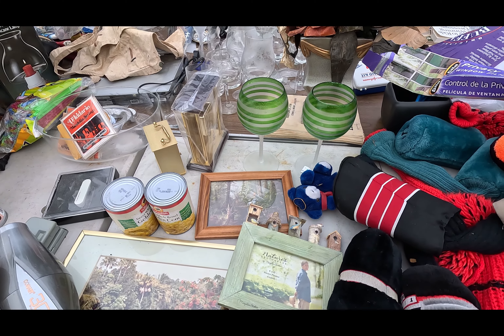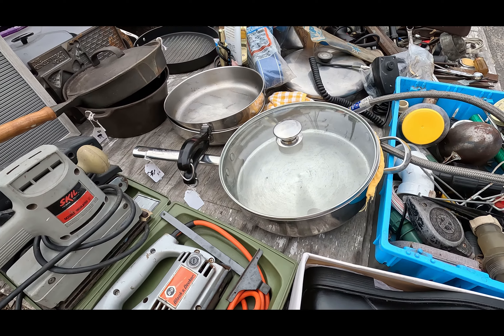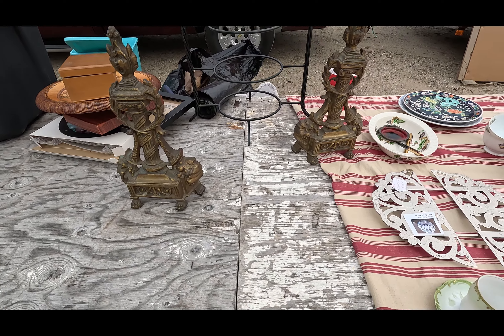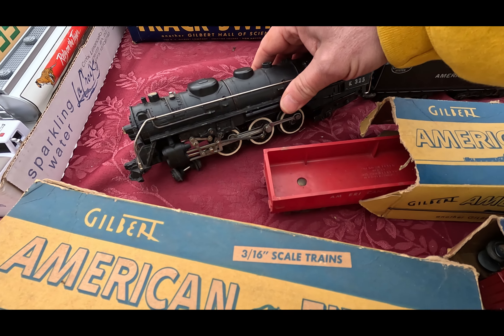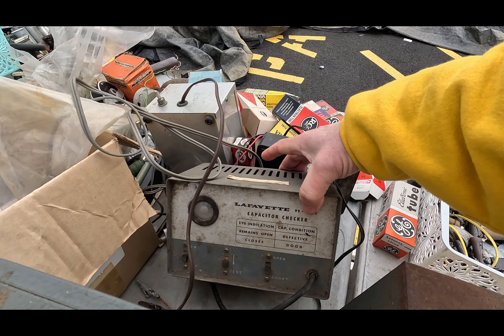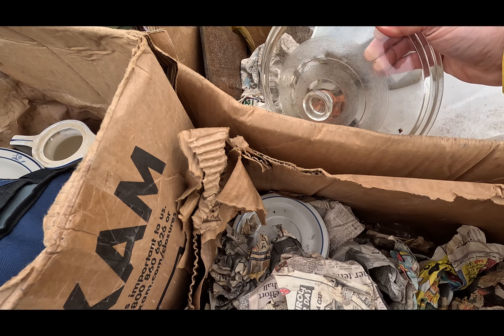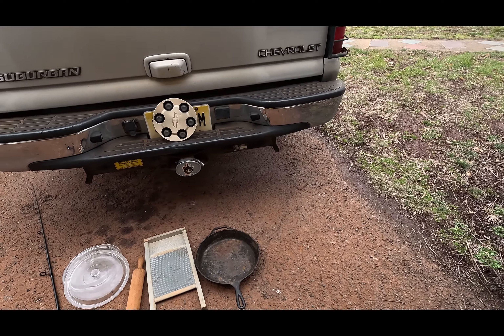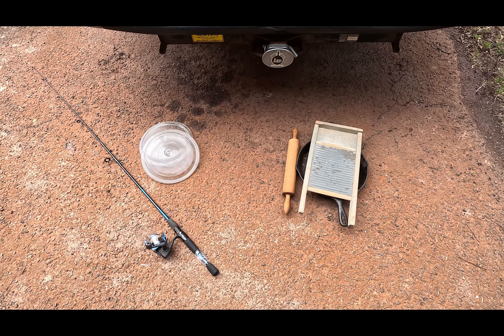Collingwood Flea Market on such a Winter Day!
Headed down to the Collingwood Flea Market to check out the action on a Sunday.   Forecast called for mild weather, and they totally lied LOL  Despite this, there was a fair amount of vendors and a ton to see.  I didnt score too much, but still had a fun time.  I hope you enjoyed it as well!

My Etsy Shop